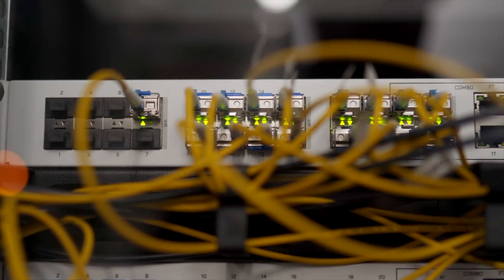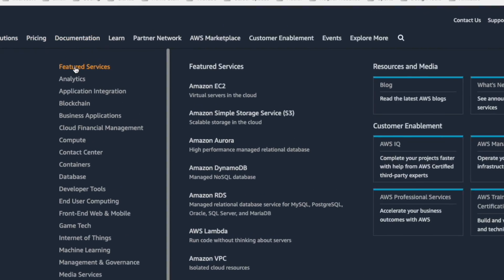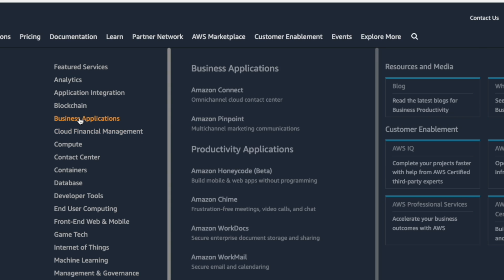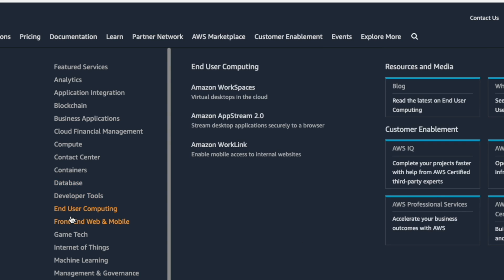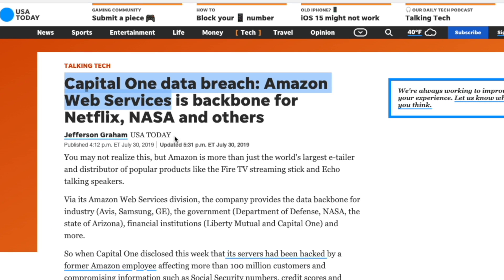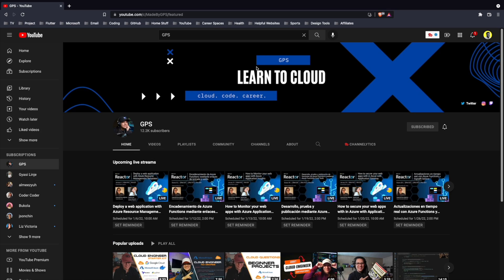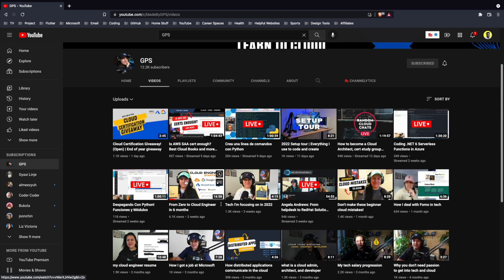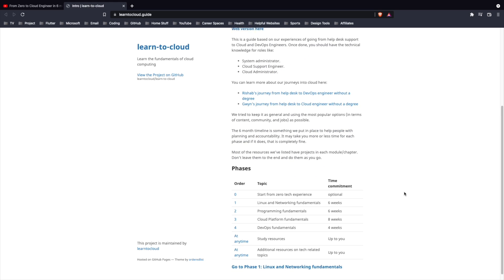Breaking Into Tech: Cloud Engineering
Interested in getting into tech, consider Cloud Engineering. This video breaks down Cloud engineering and offers resource.